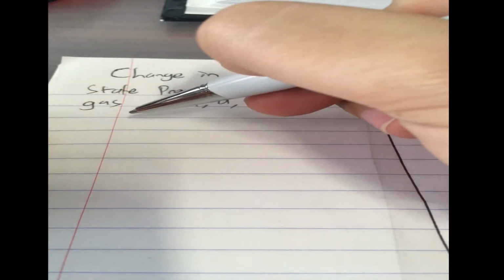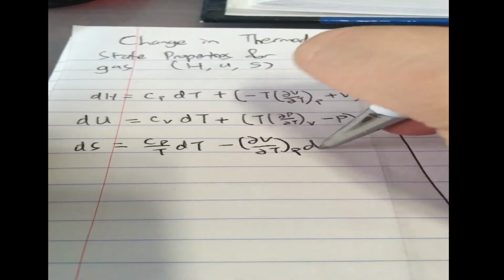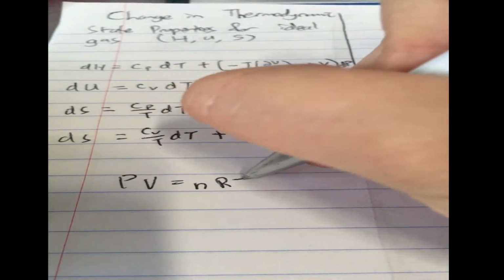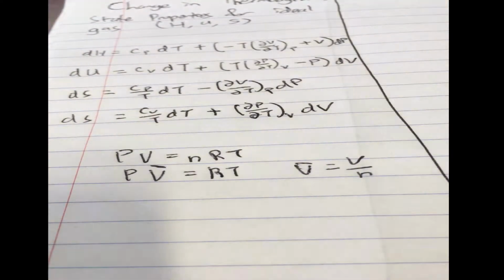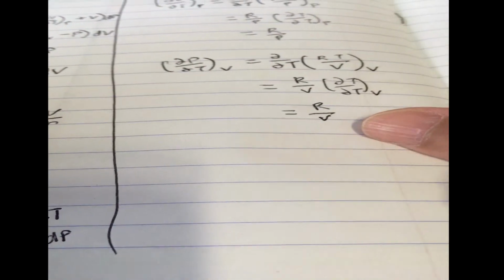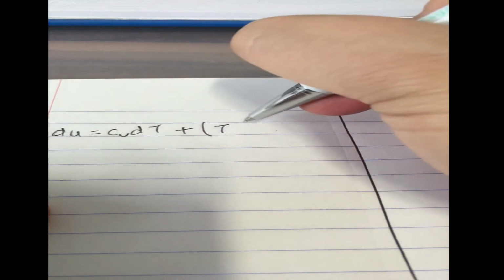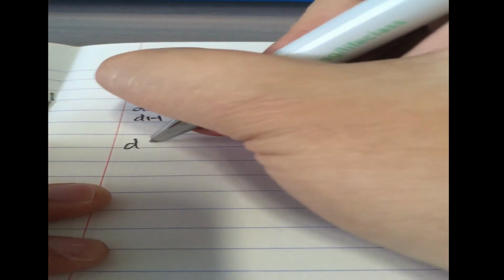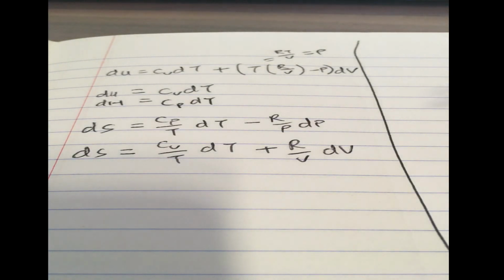Thermodynamics - State Property Changes for Ideal Gas H, U, S (Derivation)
Find out how state property changes (H, U, S) for ideal gases are derived.

Derivatives of thermodynamic state properties